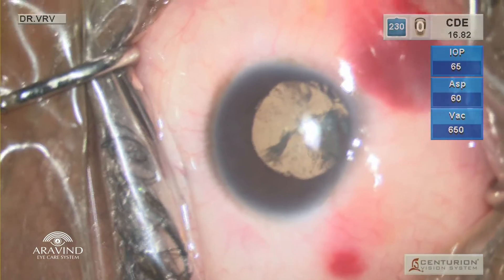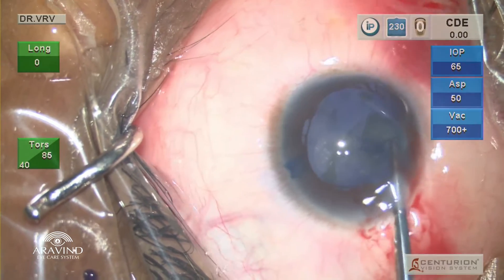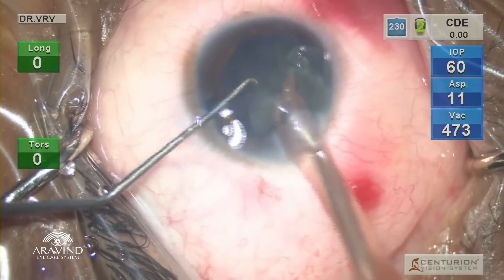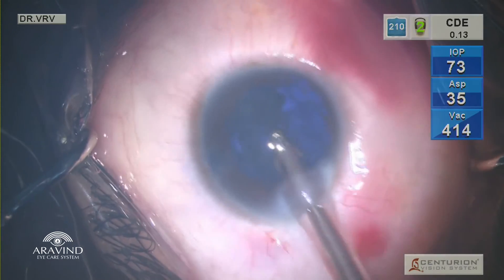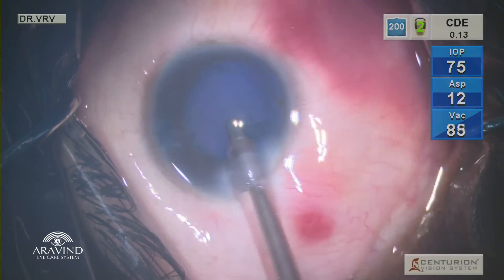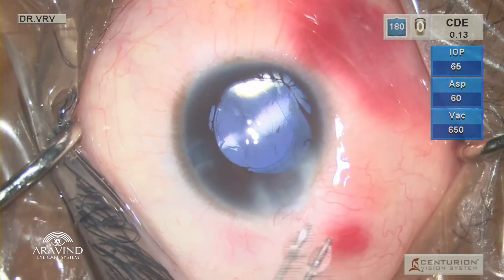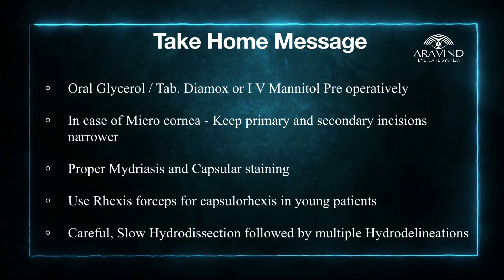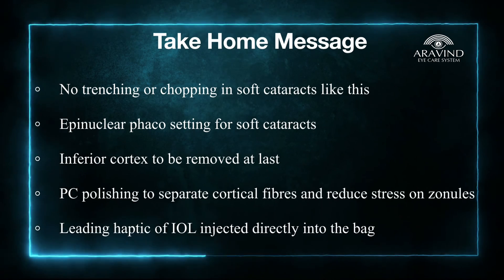CCS Files - Episode 14 - Phacoemulsification in Microcornea with Partial Iris Coloboma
In this video we demonstrate phacoemulsification in a young patient with soft cataract, microcornea of about 7mm size and partial iris coloboma. You can skip to the different surgical steps using these timestamps :

00:00 - Introduction
00:18 - Incisions
00:49 - Capsulorhexis, Hydrodissection and Hydrodelineations
01:53 - Phacoemulsification
02:40 - Cortex Wash
04:10 - IOL Placement
05:16 - Take Home Message